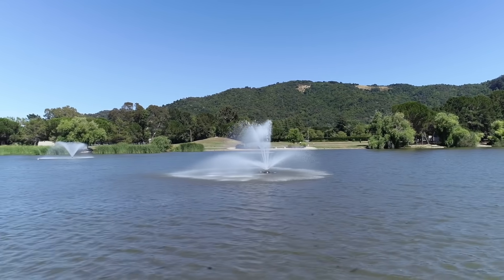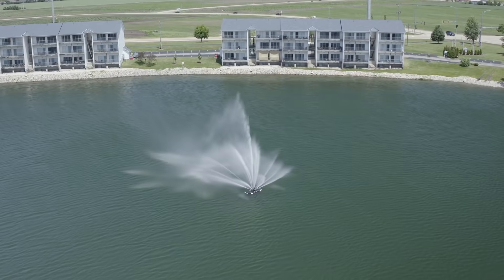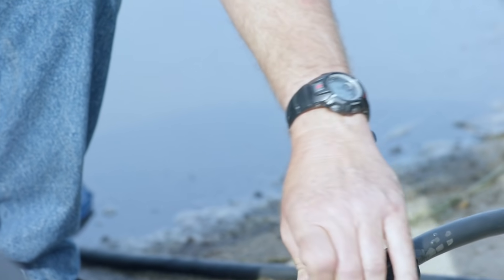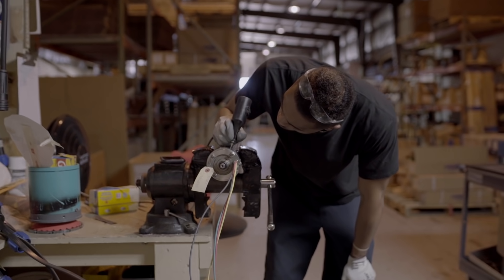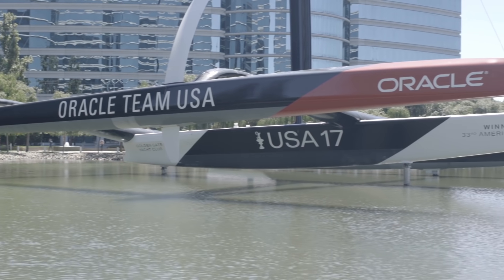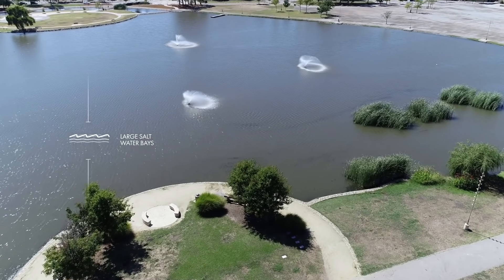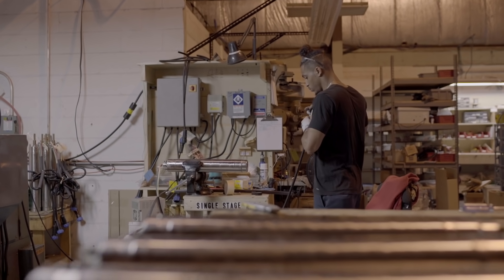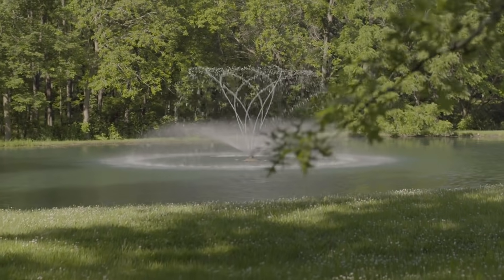Bulgin Case Study: Aqua Control fountains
To read more about this case study and to view other custom solutions, please

The Challenge: Create secure and reliable connections within a water fountain application.

In order for Aqua Control to test and put their fountains into practice it is imperative that they have secure connections that withstand harsh environments. Continuous connection and disconnection as the fountains are brought in and out of the water is also common practice so reliability is absolutely fundamental.

Bulgin had the solution.